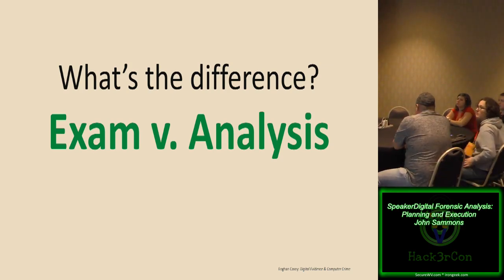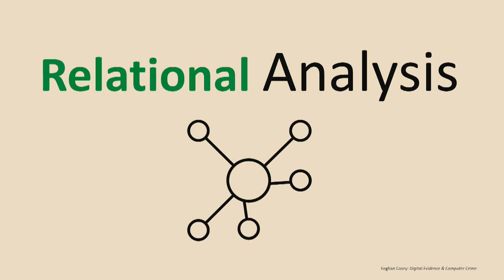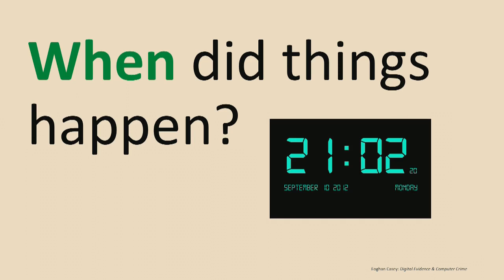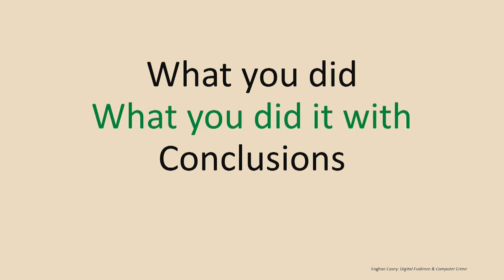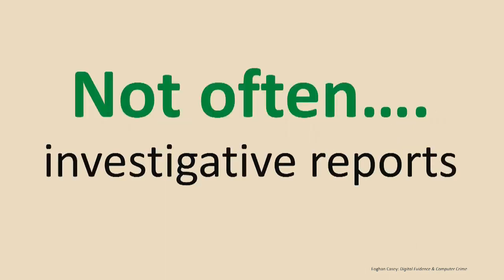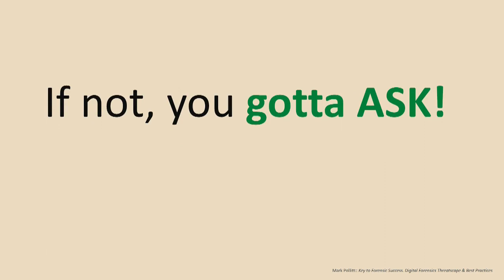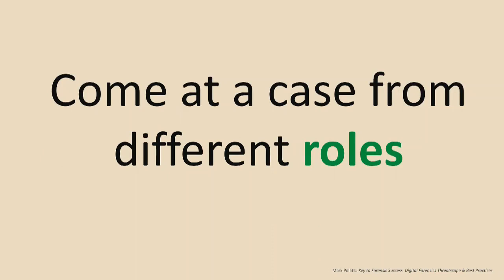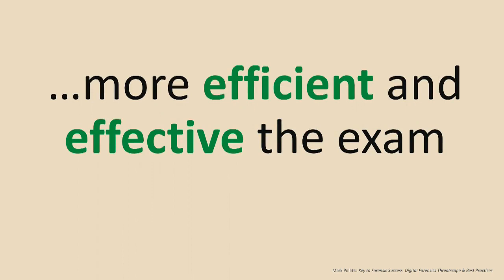Forensics00 Digital Forensic Analysis Planning and Execution John Sammons part1